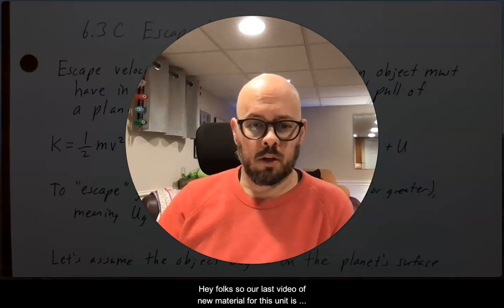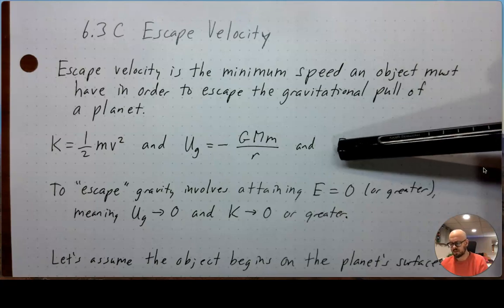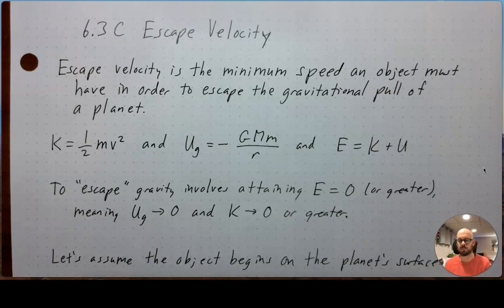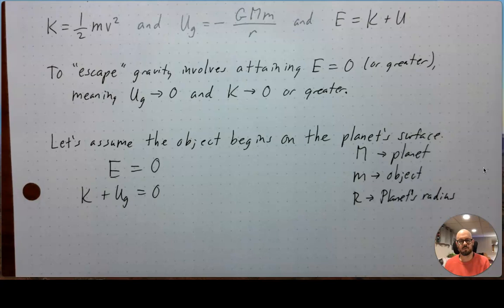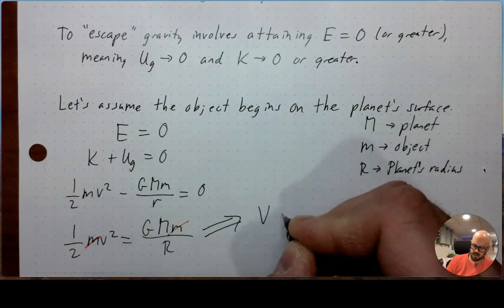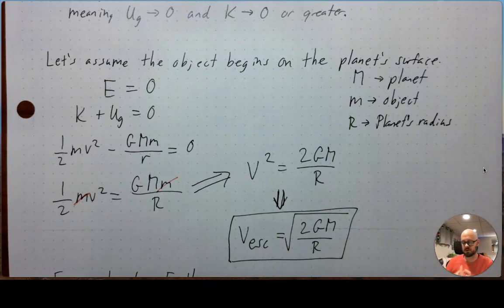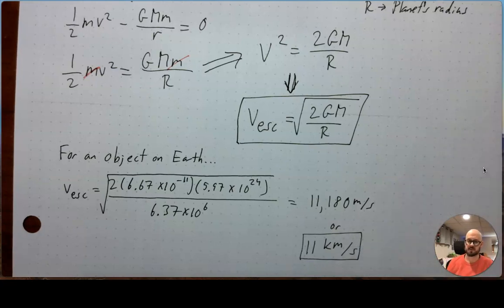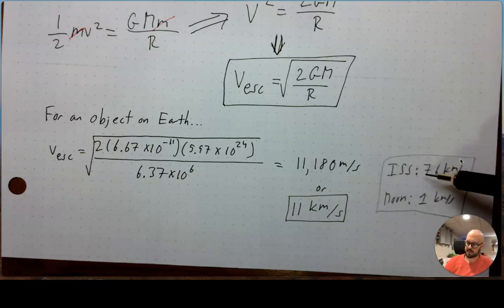6.3C Escape Velocity